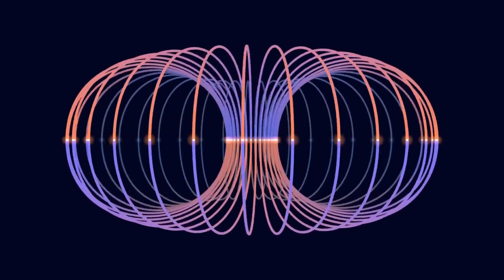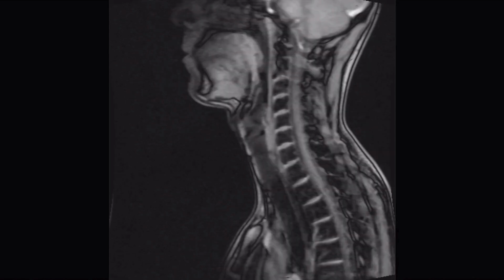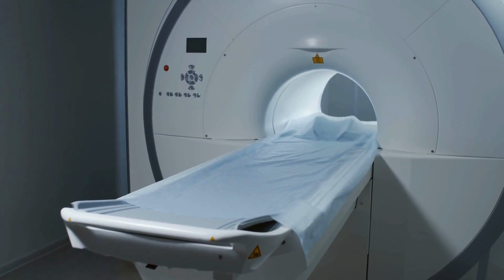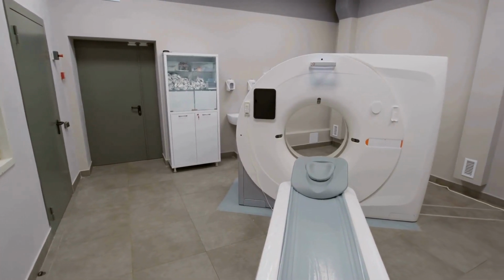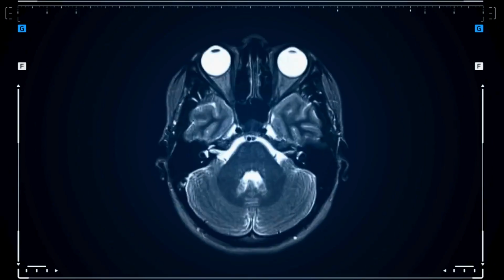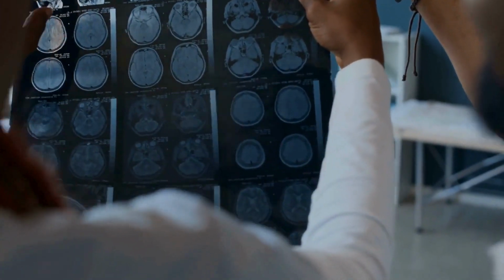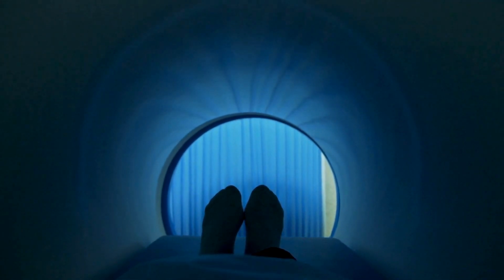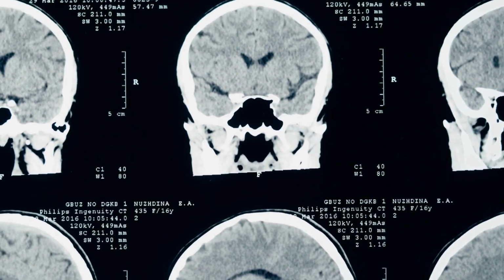How Does Magnetic Resonance Imaging (MRI) Work in Medicine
Can you imagine looking inside the human body without a scalpel, radiation, or pain? 🧲 That’s exactly how magnetic resonance imaging (MRI) works—one of the most fascinating technologies in modern medicine! In this video, we reveal how nuclear physics allows us to see the details of the brain, heart, or joints with incredible precision.

You’ll discover why the protons in your body act like tiny magnets, and how a strong magnetic field and radio waves create images layer by layer. Learn the secrets of how MRI works, what makes it different from other diagnostic methods, and why it’s so safe—even for children. We’ll explain why water in your body plays a key role and how operators can “tune” the scan to detect different diseases. 🚀

Curious how physics is changing medicine and how science lets us look beneath the skin?